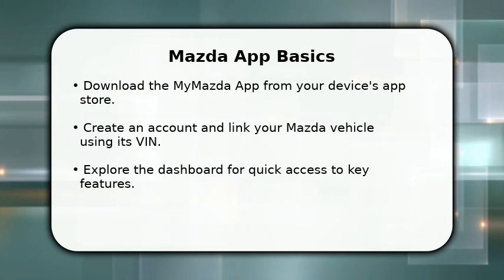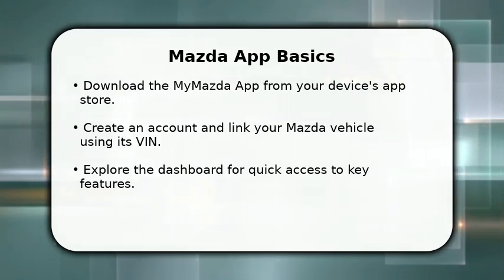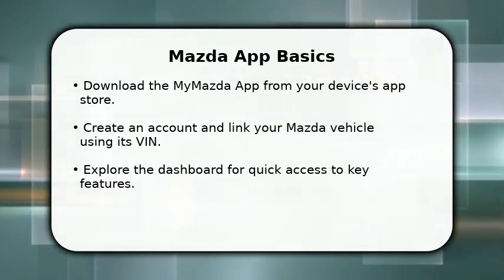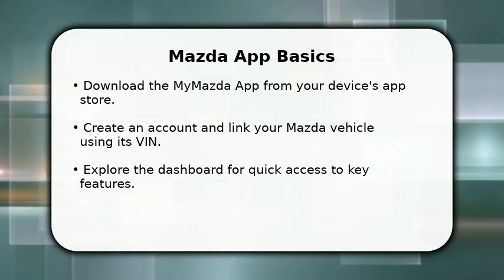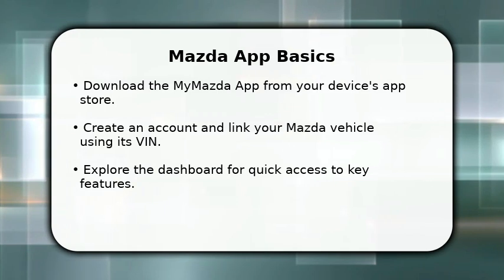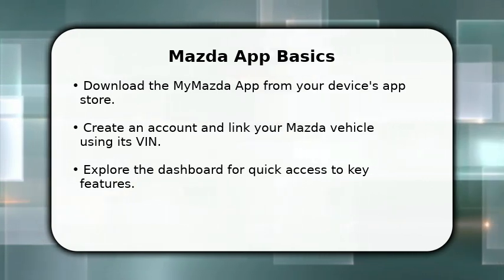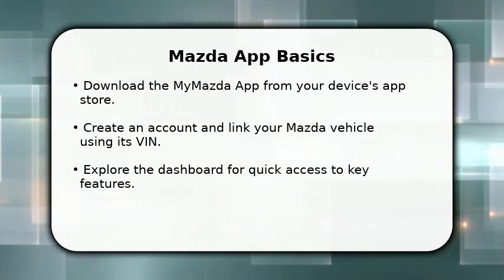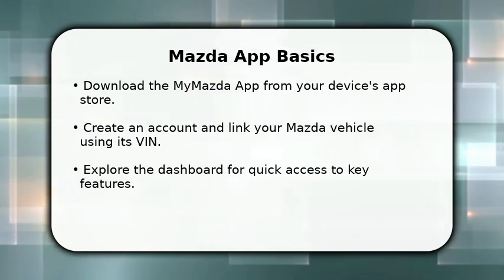How To Use Mazda App - Easy Guide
Are you new to the Mazda app? Do you want to get the most out of your vehicle's features and settings? In this easy-to-follow guide, we'll walk you through the basics of using the Mazda app. From setting up your account to customizing your preferences, we'll cover everything you need to know to make the most of your Mazda experience.

Mazda app tutorial, how to use Mazda app, Mazda infotainment system, Mazda connectivity features, Mazda smartphone integration, Mazda app setup, Mazda app customization, Mazda vehicle settings, Mazda driver assistance features